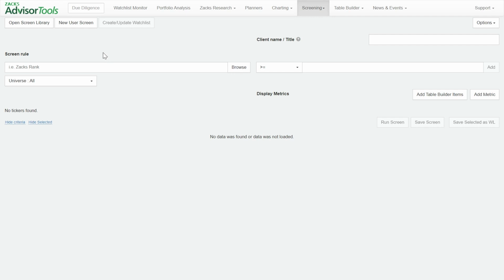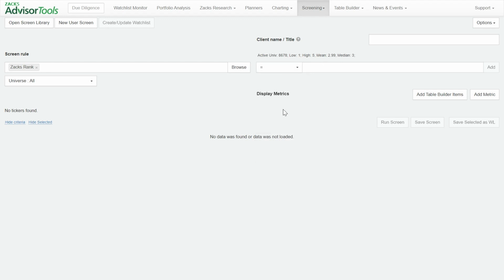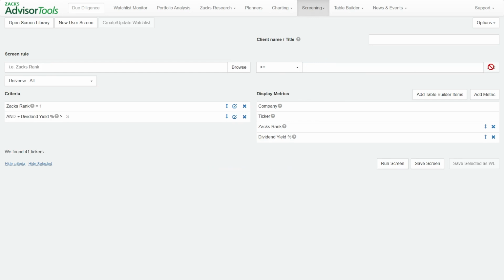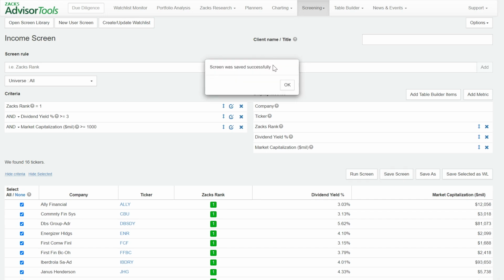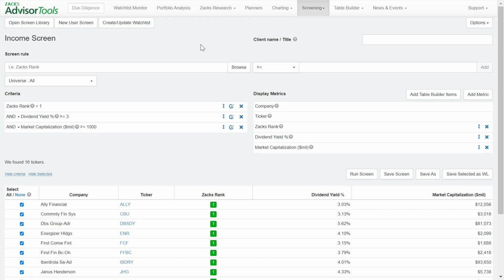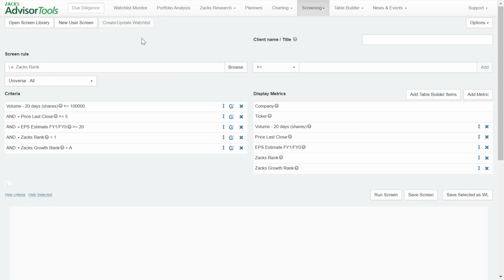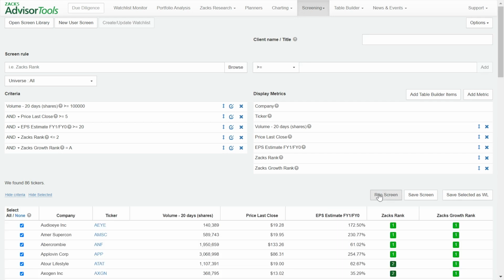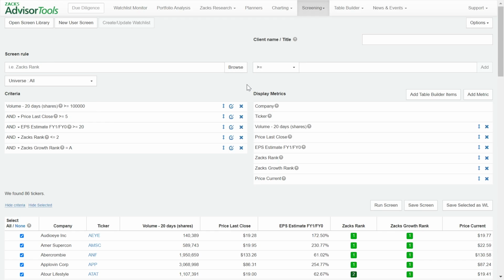Find winning stocks with our custom and pre-built screens.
Account Manager Jacob Conger walks through using the Advisor Tools Screener to find stocks with the performance metrics you seek. First, he shows how to set up your own custom screens by adding the metrics and operators you want (e.g., Zacks Rank of 1, dividend yield of 3% or more). He also explains how to save your custom screens to the screen library or your watchlist, and export them. Finally, he covers using the pre-defined screens we offer, including how to edit the metrics in the pre-defined screens, and how to apply our metrics to your own screens.